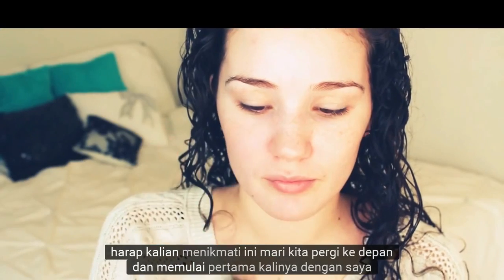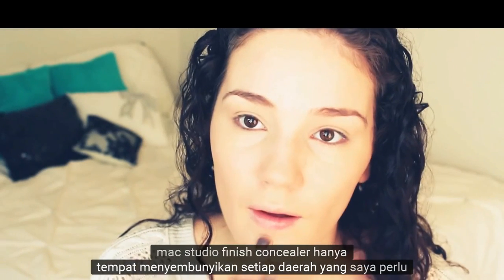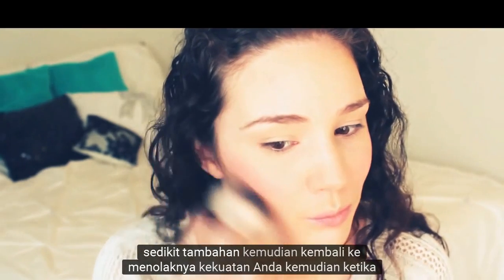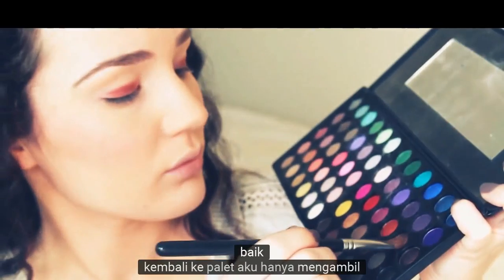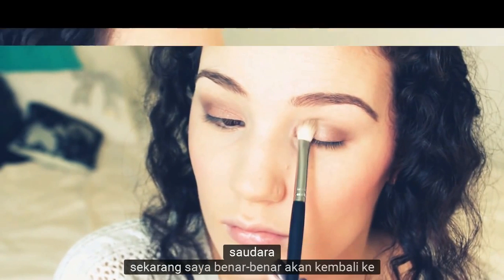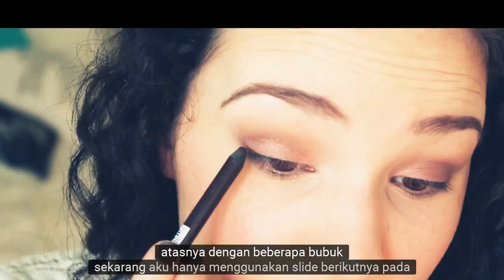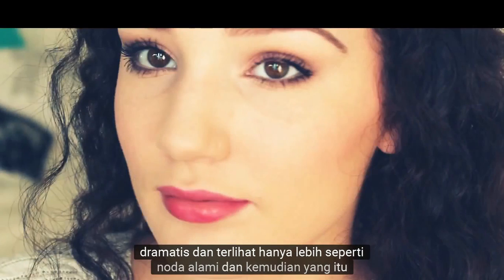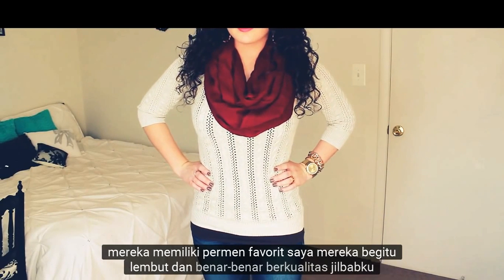Make Up Sederhana Dalam 7 Menit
Terima Kasih Telah Melihat Video ini
Silahkah